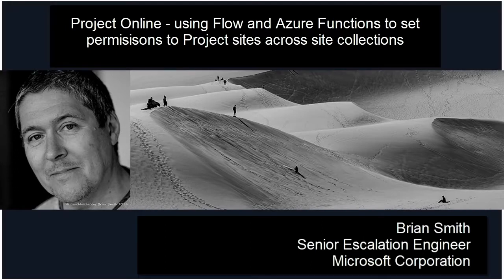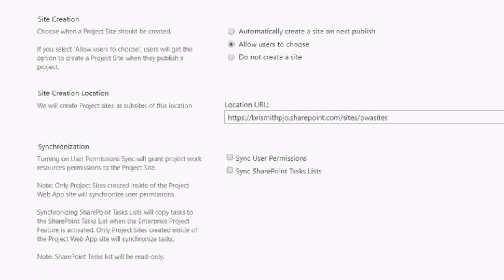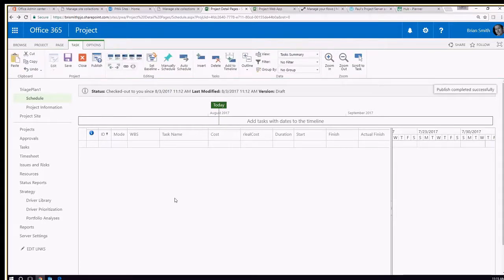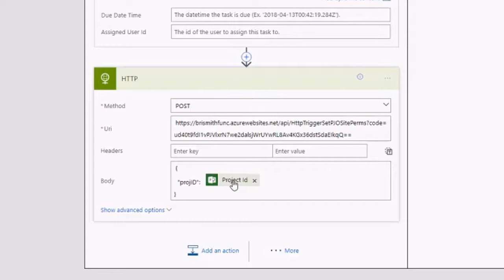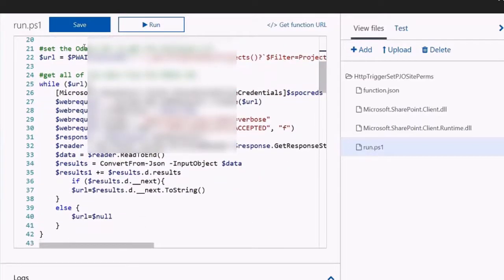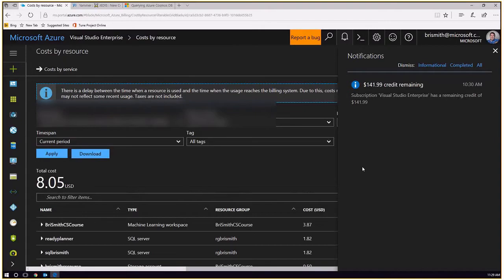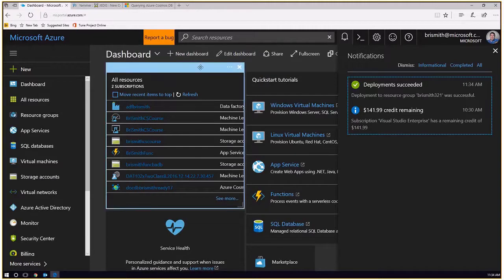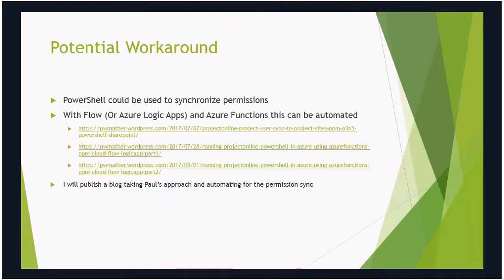PWA Site Permissions Control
This video gives a walk through of using Flow and Azure Functions to control the permissions on Project Web App project sites that are outside the PWA site collection.